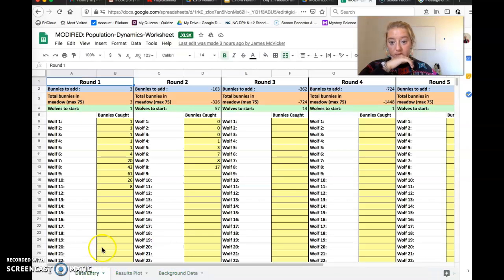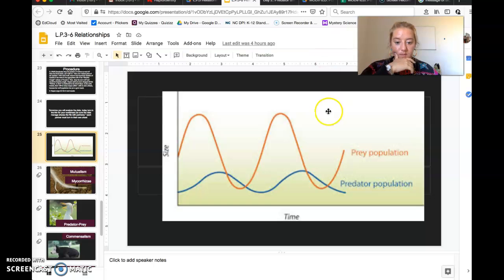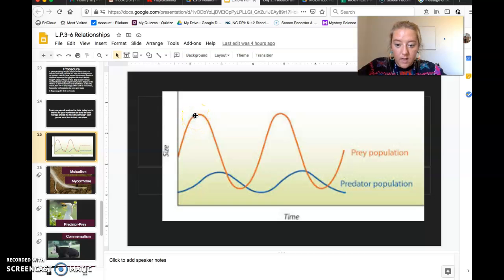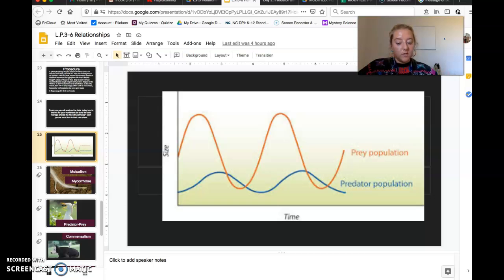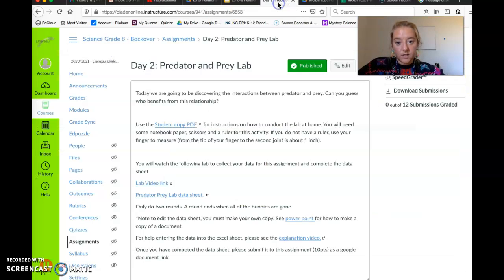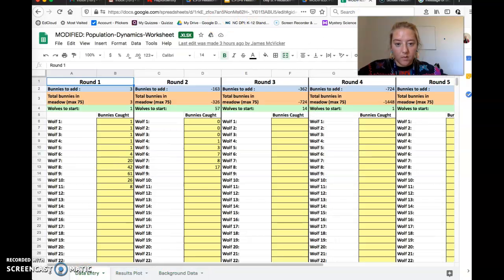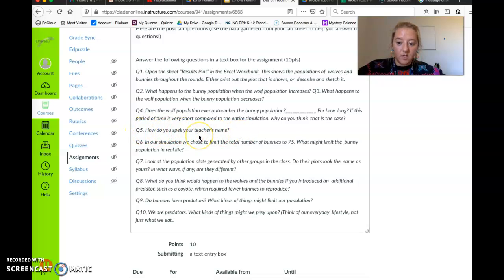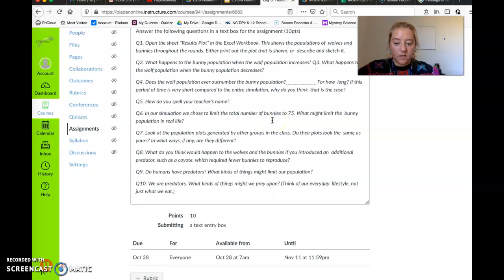Predator Prey Analyzing data